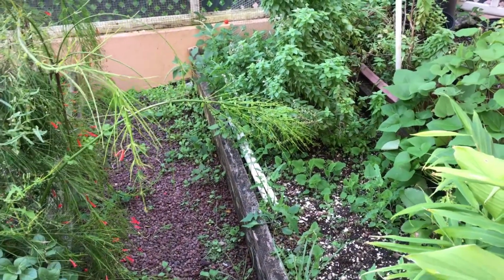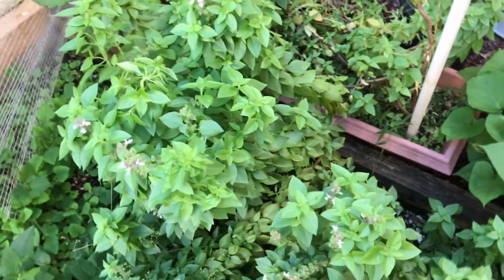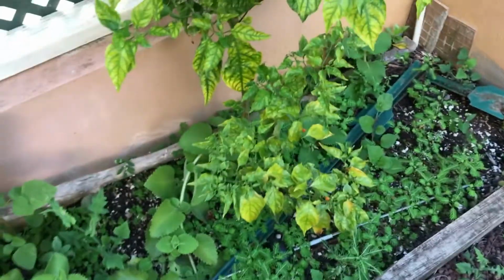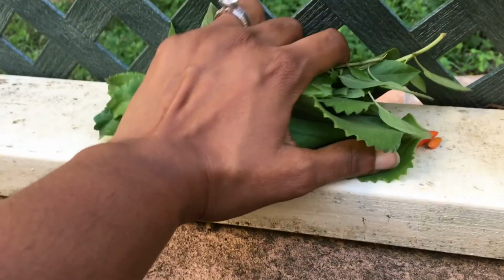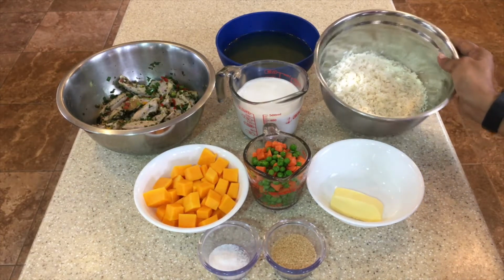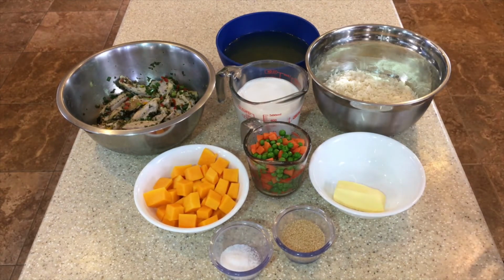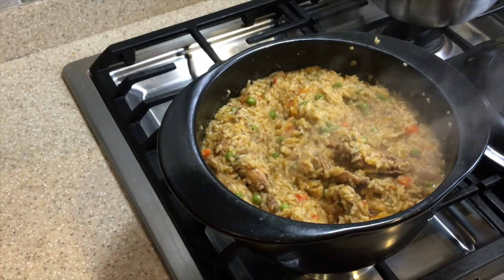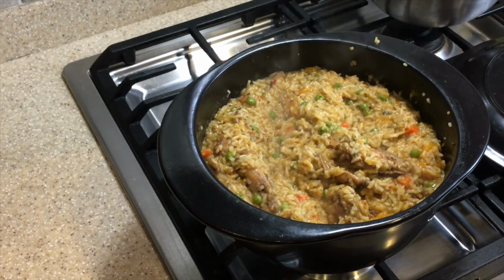How To Make Pelau or Chicken and Rice - One Pot Meal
In this video I would show you how I made Pelau or Chicken and Rice.